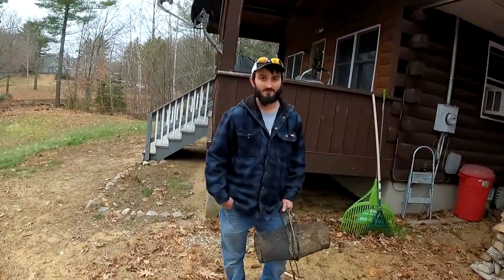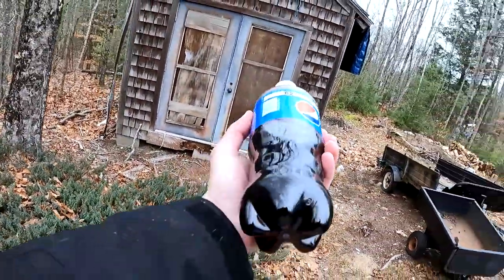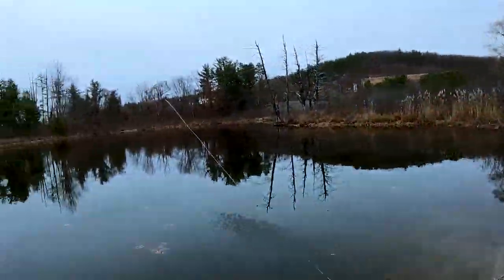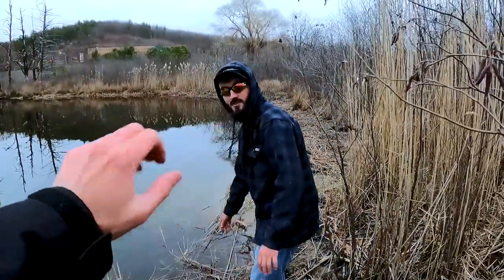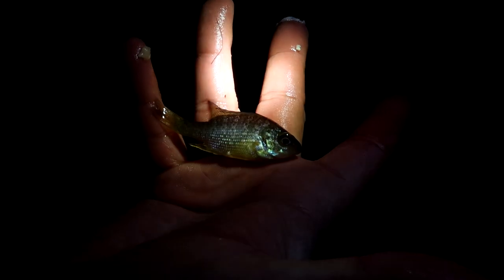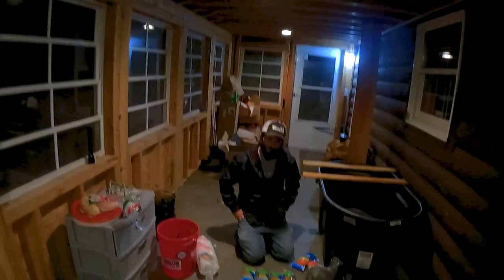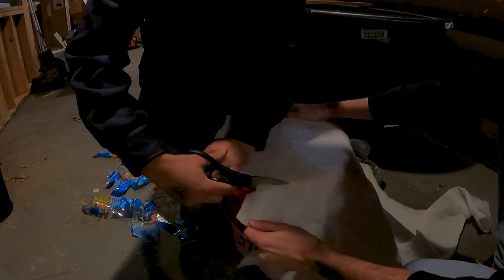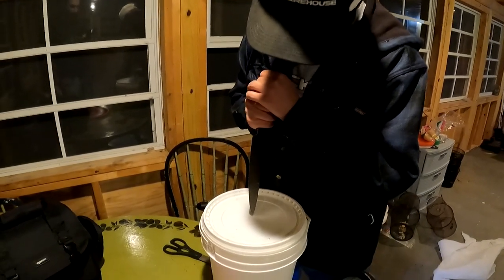I Prepare for ICE FISHING! (DIY Fish Tank Project)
Today on Owen Outdoors Cody and his brother Peter build a DIY fish tank to hold bait fish till it's time to go ice fishing! We also go out to his secret spot to catch minnows. Will we get a huge catch or will we get skunked?

Inspired by: cole the cornstar, off the ranch, outdoors with the morgans, flair, dallmyd, jon b, cboystv